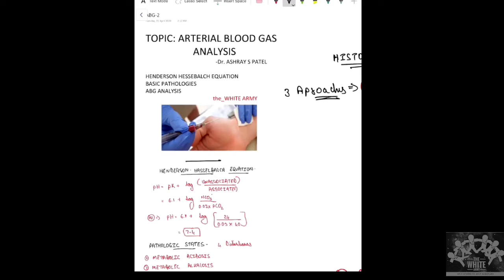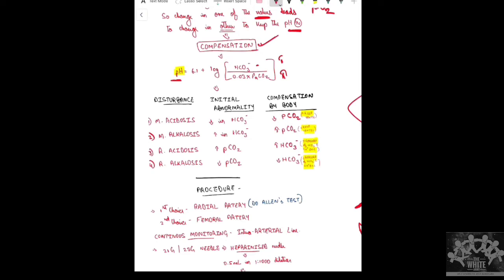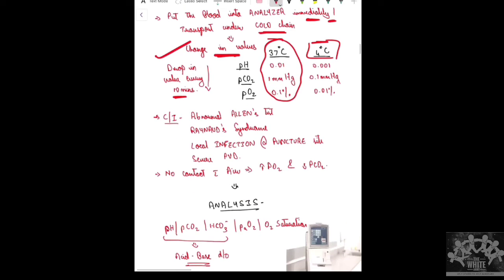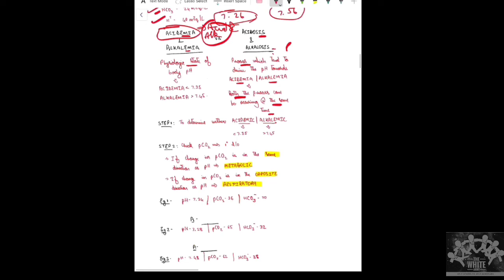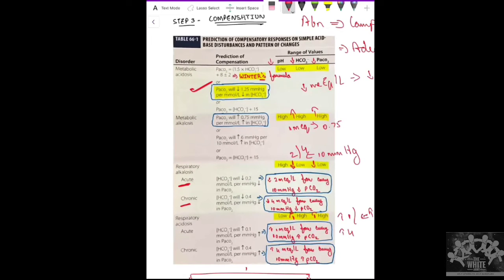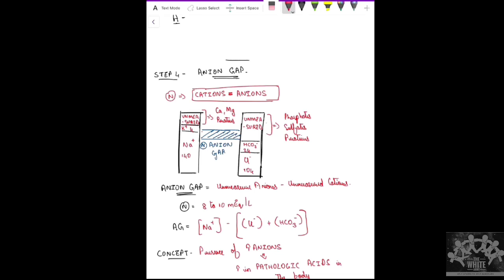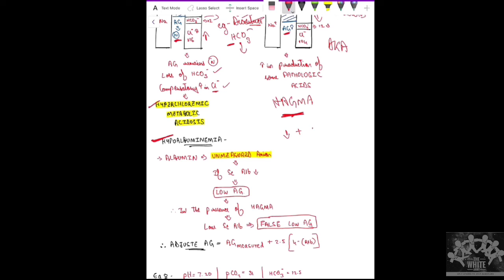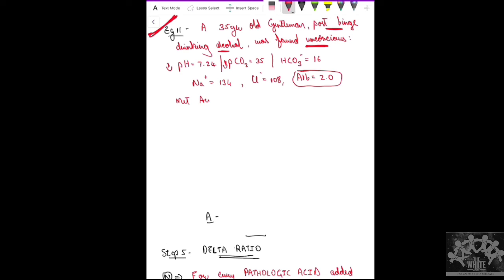ABGAnalysis ABG Interpretation Part 1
ABG Interpretation part 1
By Dr.Ashray
This part one covers the following topics
1) Determining primary acid base abnormality
2) Determining if the primary disorder is compensated
3) Identification of Associated Secondary abnormality
4) Calculation of the anion gap